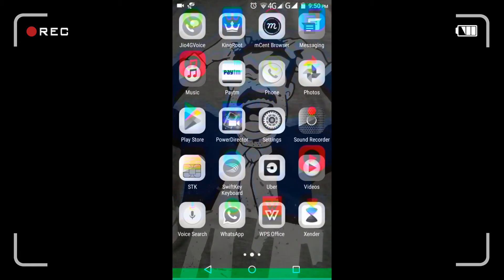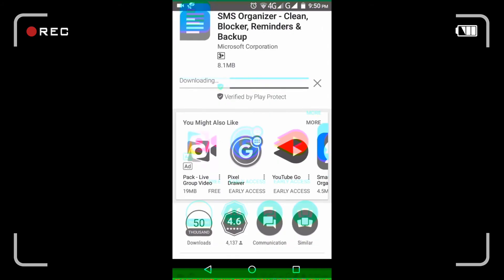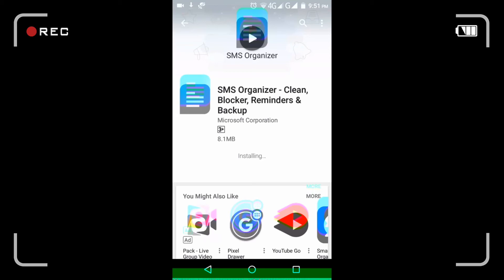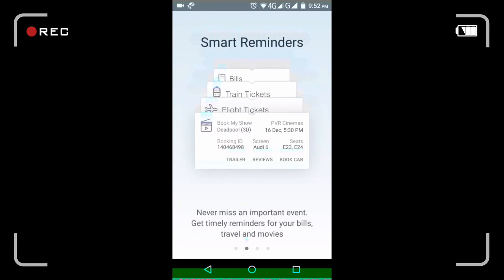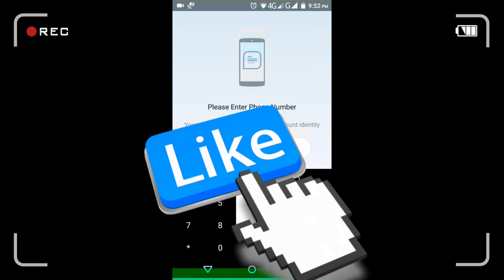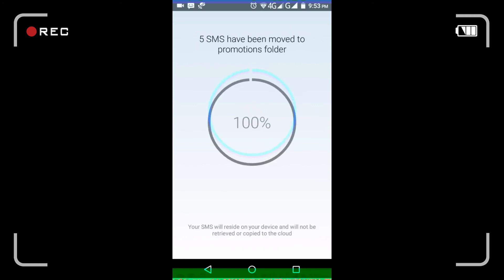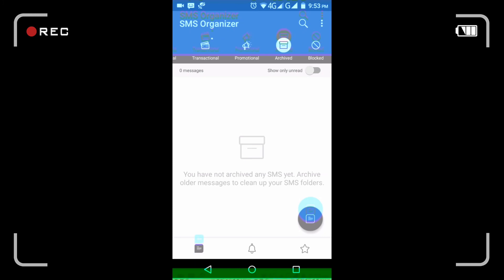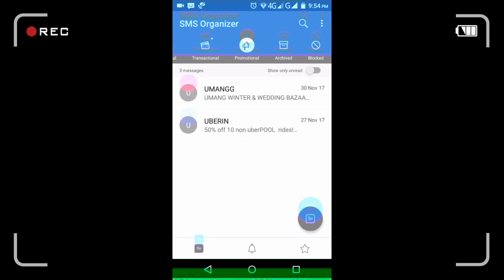SMS Organizer | Organise your SMS | No root |English | SMS app Organizer | (Must Watch)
In this episode I gonna tell you about SMS app Organizer...